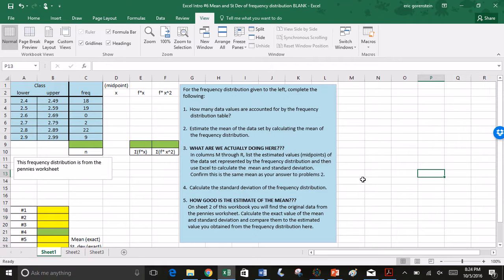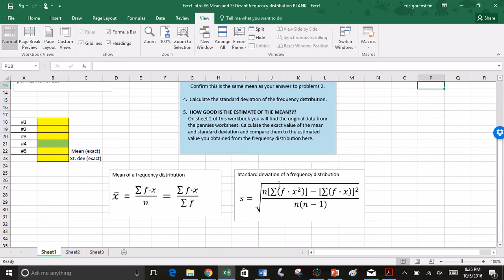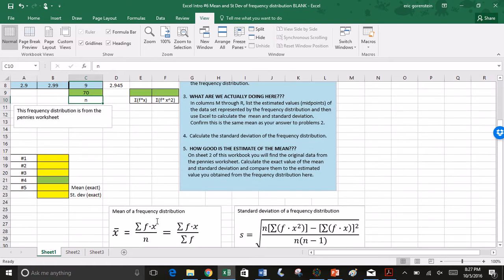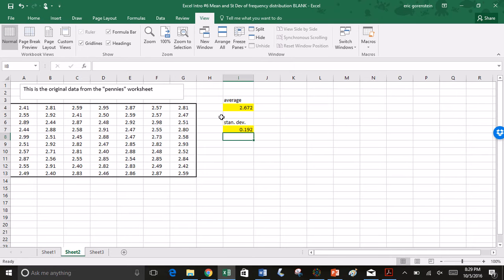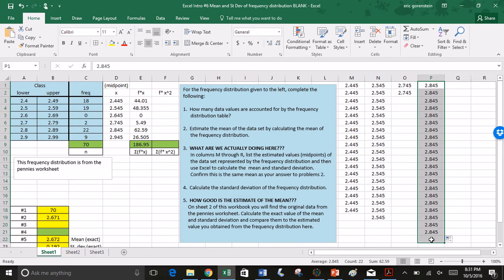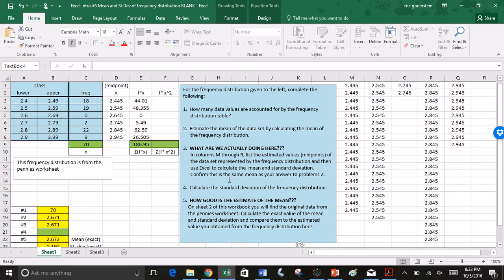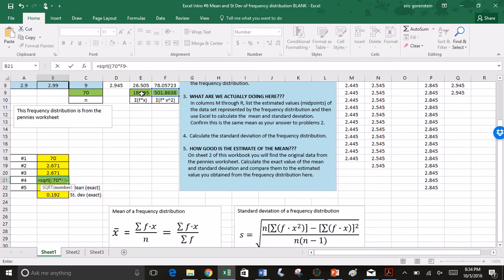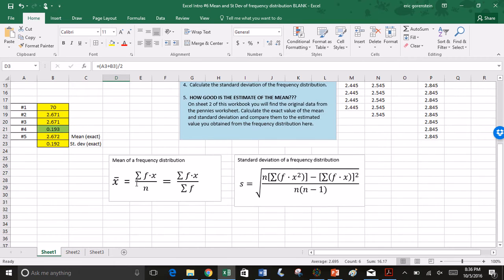Mean and Standard Deviation of a Frequency Distribution